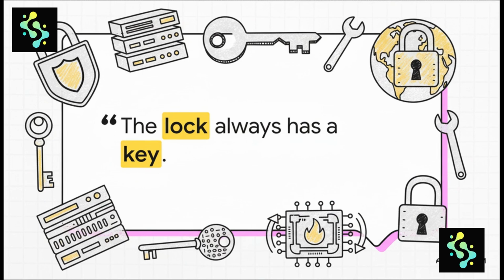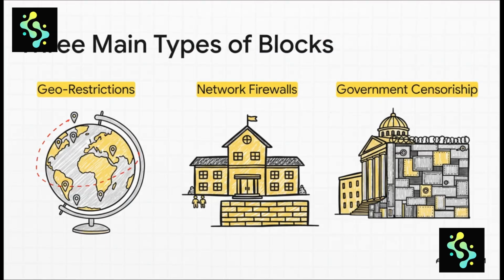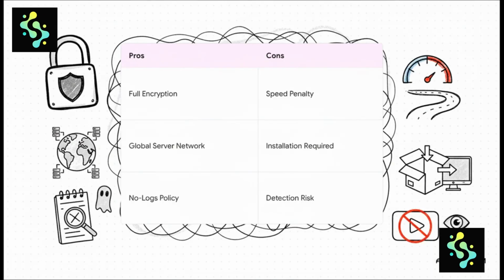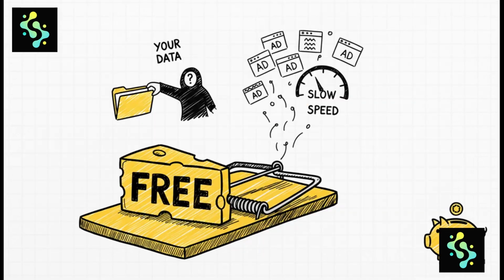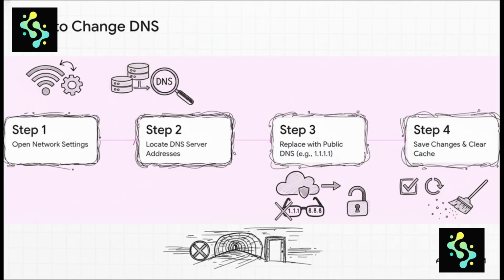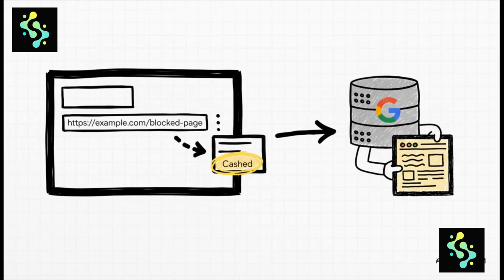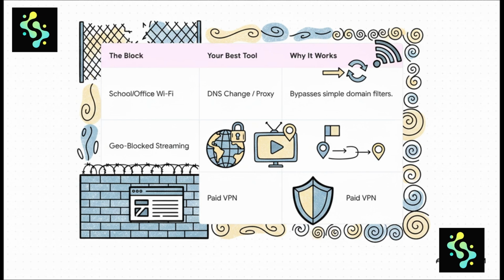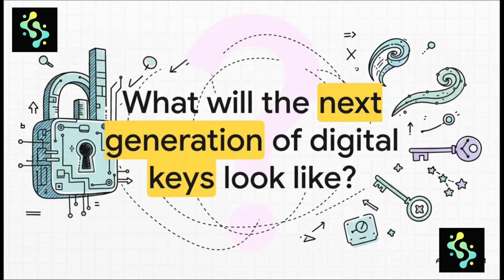The Art of Unblocking Websites: Master Smart Techniques for Safe & Easy Digital Access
Unlock the internet like never before!
In this video, we explore the smartest and most effective methods to unblock websites—whether you're dealing with school restrictions, workplace filters, or geo-blocked content.

Learn how tools like VPNs, proxy servers, DNS changes, encrypted browsers, and mirror sites can give you safe and reliable access to restricted content.
This guide is perfect for students, travelers, remote workers, and anyone who wants more freedom and privacy online.

What You’ll Learn:
✔ Why websites get blocked
✔ Best techniques to bypass restrictions
✔ How VPNs and proxy servers work
✔ Safe and legal ways to access content
✔ Tips for maintaining privacy and security